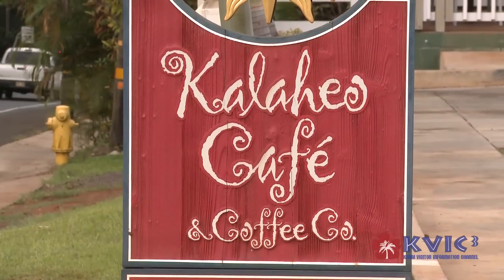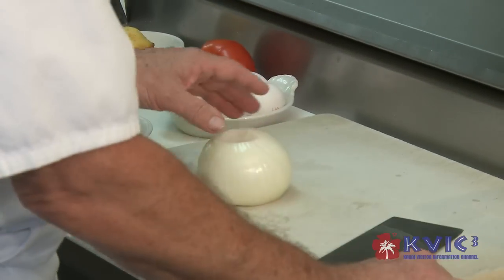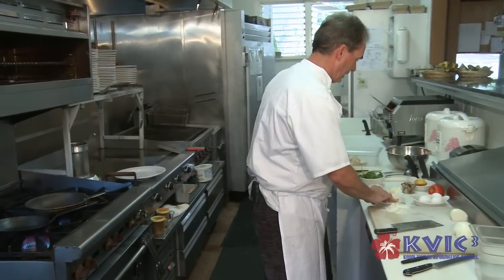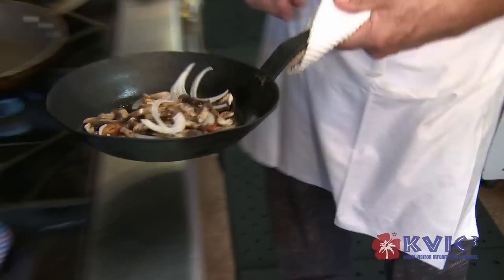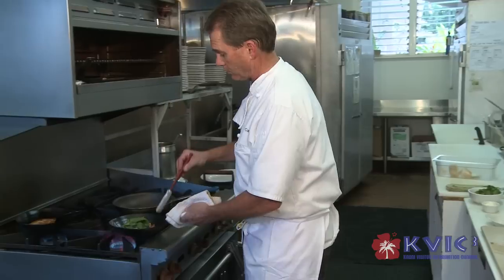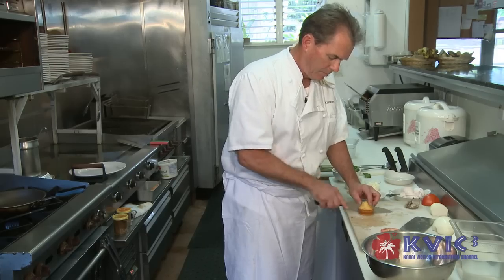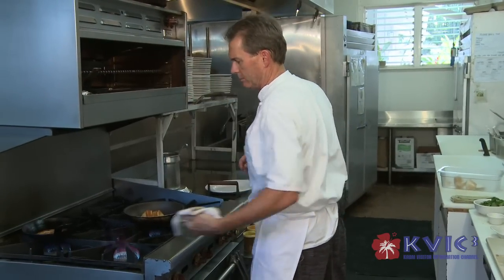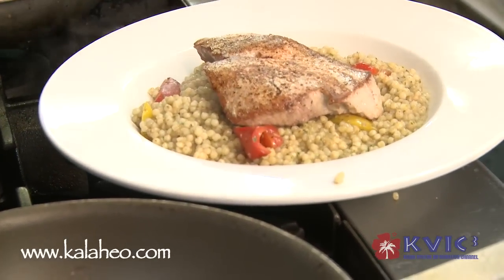Showcasing Kalaheo Cafe: Delicious Farmer's Omelette and More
**Description:**

Welcome to Kalaheo Cafe & Coffee Co., located in the scenic upcountry region of Kalaheo on the beautiful island of Kauai, Hawaii. Since its opening in May 1994, this popular café has become a favorite for both locals and visitors, known for its hearty breakfast, lunch, and dinner offerings, as well as its commitment to quality coffee.

At Kalaheo Cafe, breakfast is a highlight, featuring signature dishes like the Farmer's Omelette, a flavorful mix of bacon, mushrooms, fresh tomatoes, onions, feta cheese, and spinach, prepared along with crispy hash browns and a grilled corn muffin. Utilizing fresh, in-house ingredients, the café also takes pride in making its own baked goods, including a variety of pastries that are available daily.

The lunch menu offers an array of options to suit various tastes. Guests can choose from a selection of deli sandwiches, salads loaded with local vegetables, and daily specials. Each dish is thoughtfully prepared to showcase Hawaiian ingredients and flavors. The café is commendable for its comfortable and inviting atmosphere, making it an excellent spot for casual dining.

Dinner service runs from Tuesday through Saturday, featuring a rotating menu of delicious entrees that highlight fresh, local ingredients. Guests have noted the café's dedication to providing made-from-scratch meals, whether you are opting for their mouthwatering seafood specials or comforting steak and pasta dishes.

Furthermore, Kalaheo Cafe specializes in a variety of coffee drinks sourced from Hawaii's rich coffee-growing region, ensuring a perfect start to your day. Customers appreciate the efficient service and friendly staff, which enhance the overall dining experience.

Sustainability is part of the café’s ethos, and they strive to support local farmers and suppliers, providing fresh produce and high-quality ingredients.

Whether you're stopping in for breakfast, enjoying a leisurely lunch, or indulging in a delightful dinner, Kalaheo Cafe & Coffee Co. is a must-visit culinary destination on Kauai. Explore their full menu and daily specials on their official